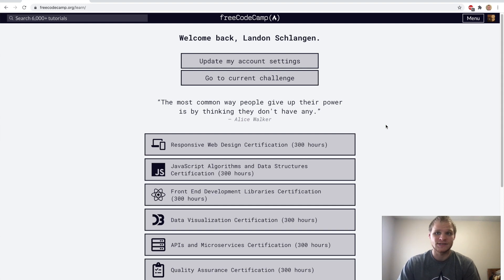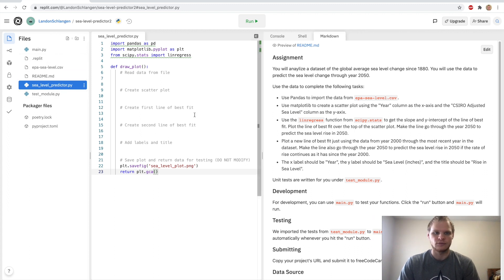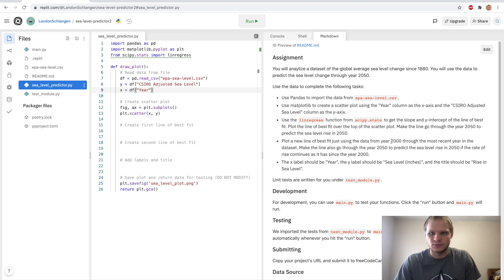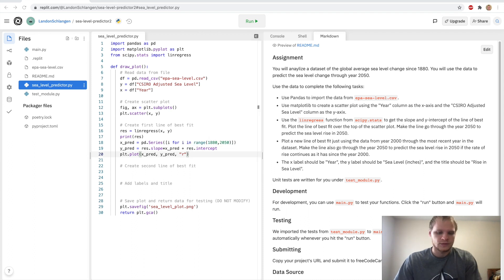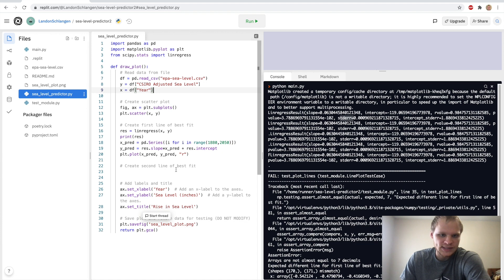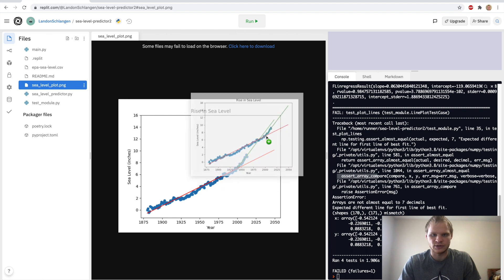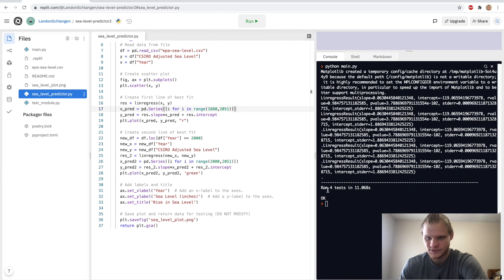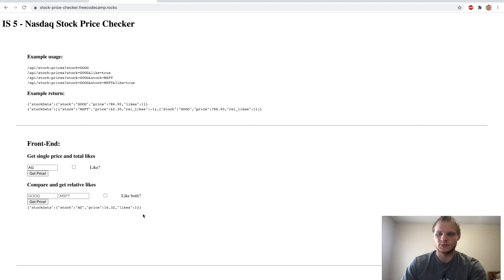Sea Level Predictor | FreeCodeCamp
In this video, I go over how I did the sea level predictor on Freecodecamp. It is part of the scientific computing with python certification. I hope you enjoy and have a great day!